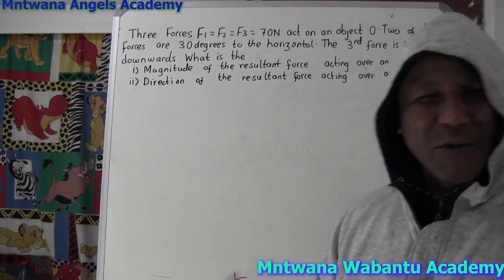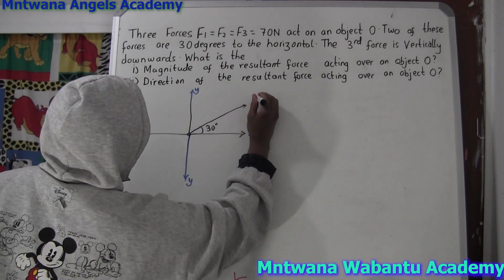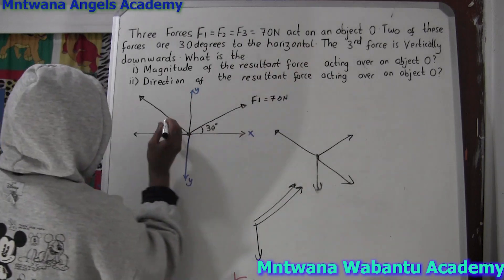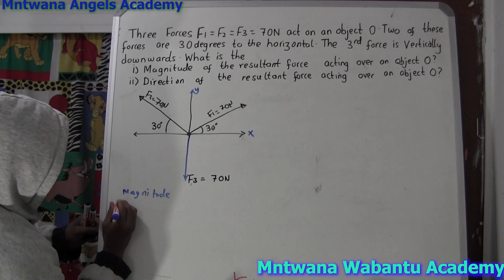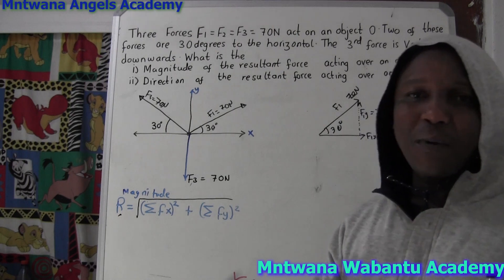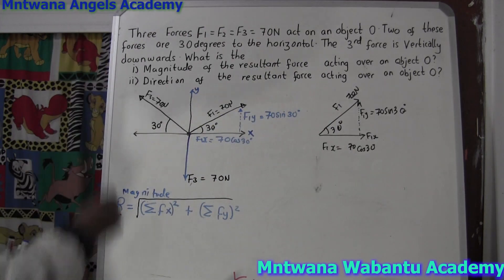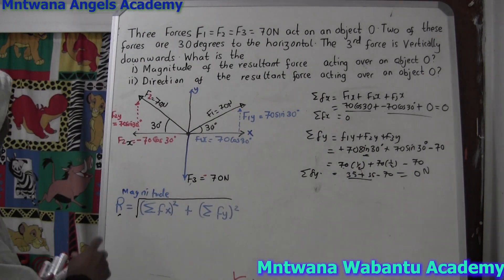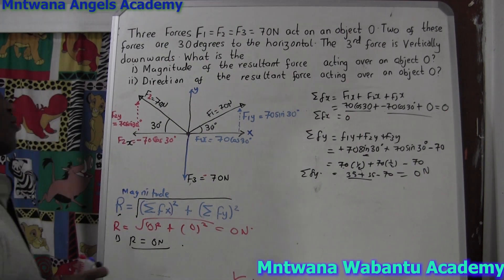Three Forces F1= F2= F3=70N act on an object O. two of these forces are 30 degrees to the horizontal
Three Forces F1= F2= F3=70N act on an object O. two of these forces are 30 degrees to the horizontal. Draw the corresponding vector diagram and determine the magnitude of the resultant force acting over the object